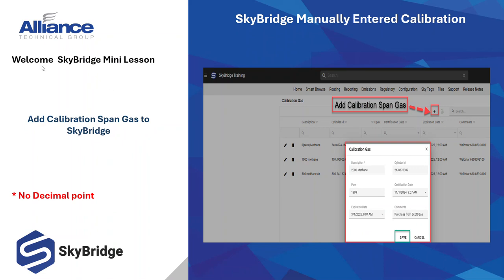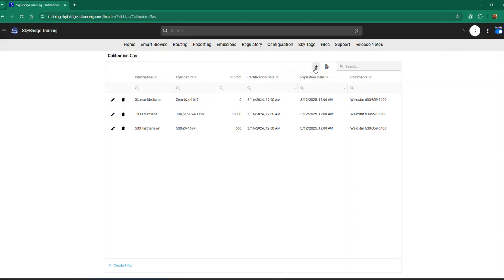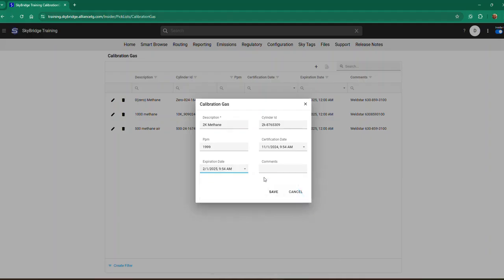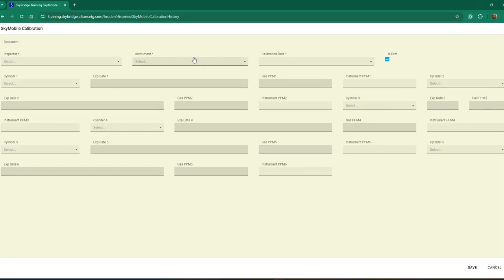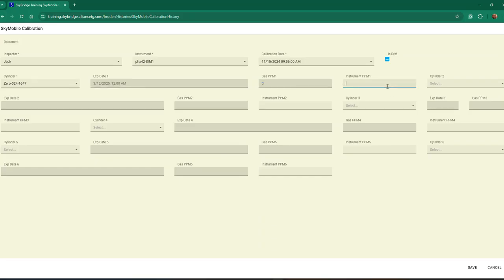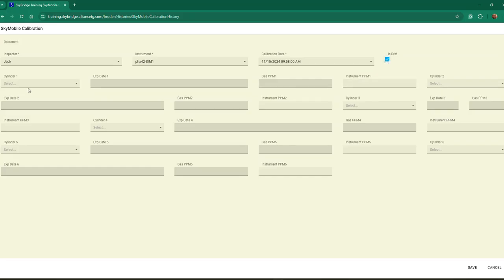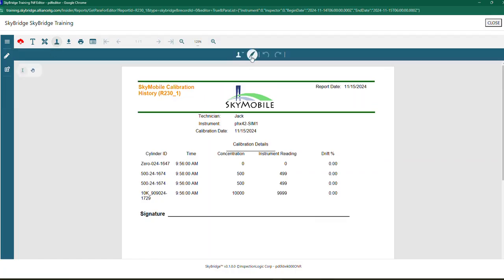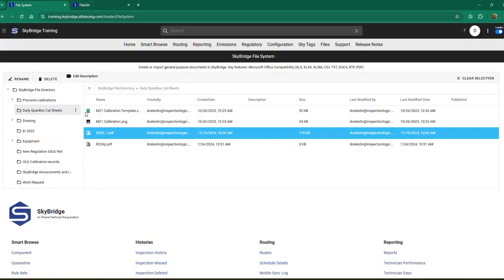SkyBridge Mini Lesson Manually Enter Daily Calibration